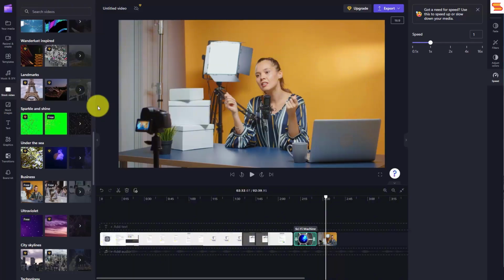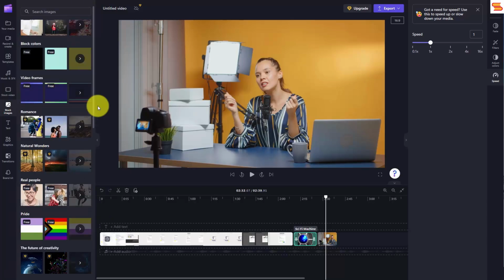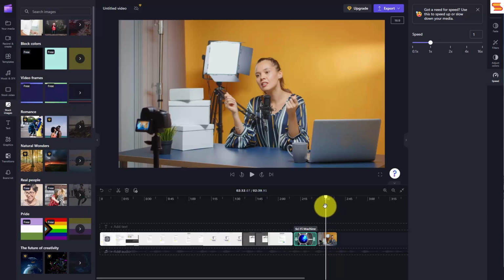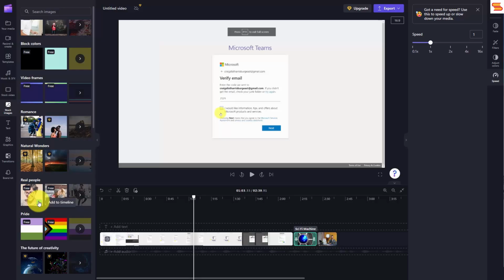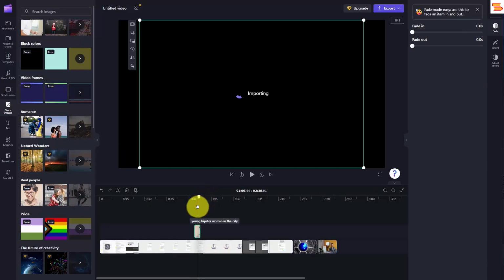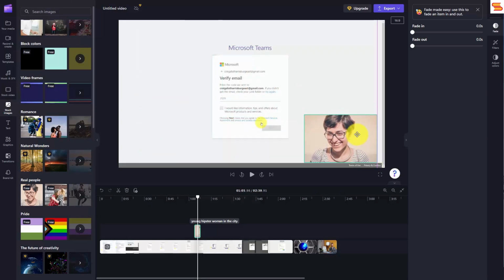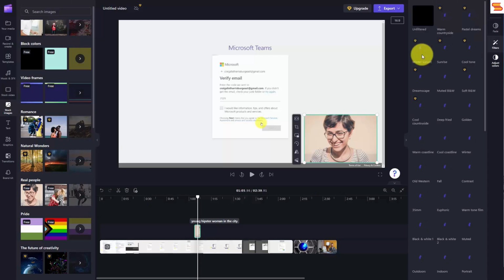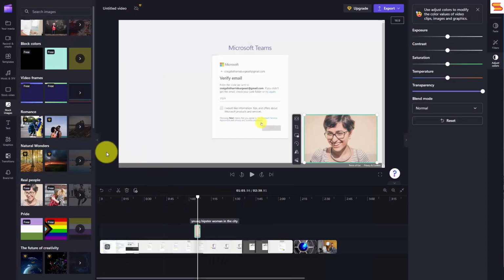Use Stock Images with Clipchamp | Add Stunning Visuals to Your Videos! | Lesson 8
Want to add professional-looking images to your videos? In this tutorial, we’ll show you how to use stock images in Microsoft Clipchamp to enhance your visual storytelling. 📸🎬

Using high-quality stock images can make your videos more engaging and dynamic, especially if you need b-roll, background visuals, or placeholders. Clipchamp’s stock image library allows you to access thousands of images that can be used for YouTube videos, presentations, ads, and more.

What You’ll Learn:

✅ How to find and select stock images in Clipchamp
✅ Customizing images with filters, text overlays, and effects
✅ How to use stock images as background elements
✅ Best practices for combining images and videos seamlessly

Stock images are a game-changer for video editors who want to add a professional touch without spending extra on photography. Watch this tutorial and take your edits to the next level! 🚀